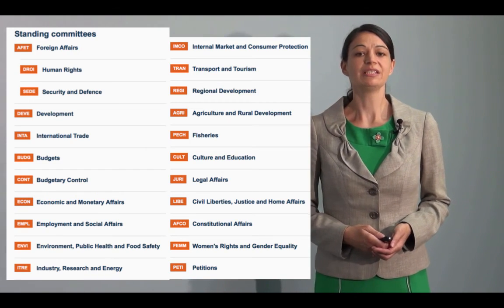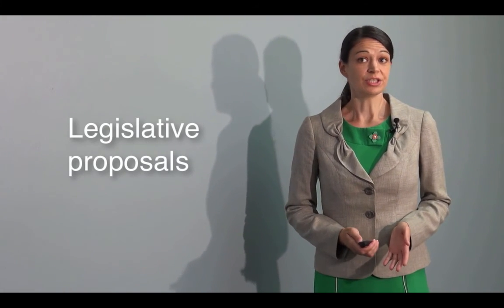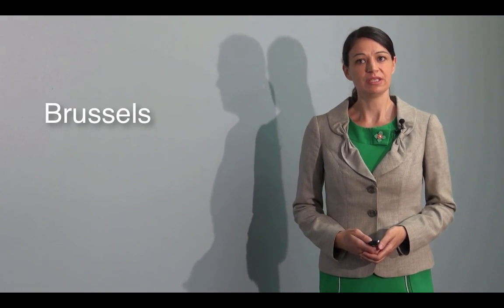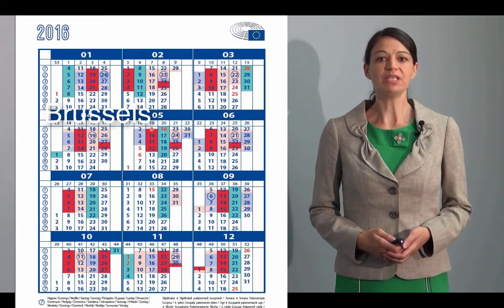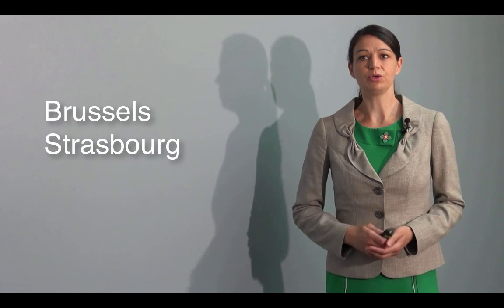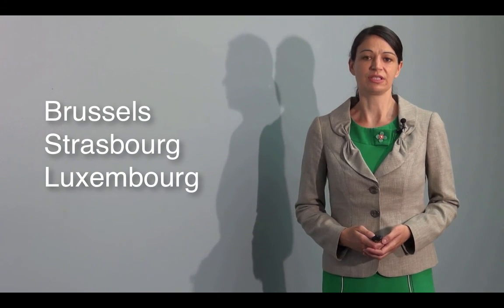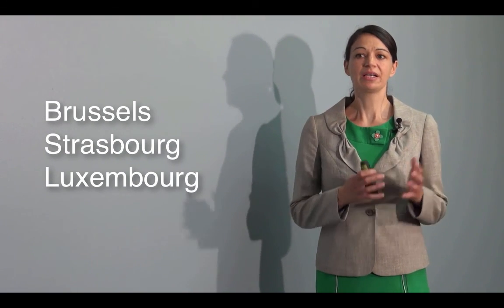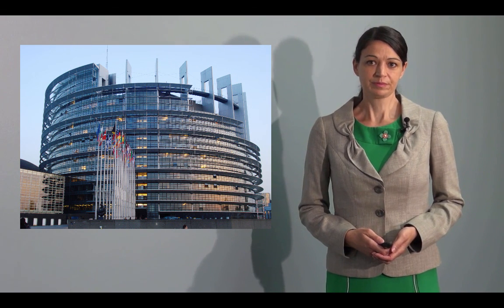Introduction to the European Parliament